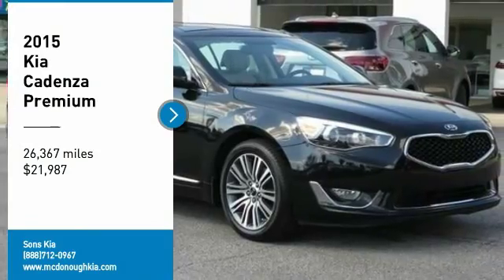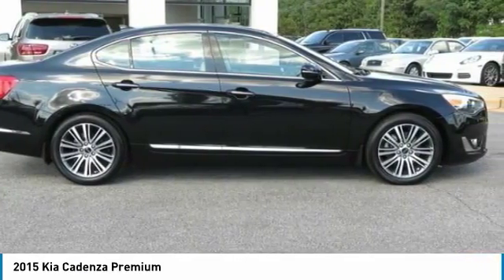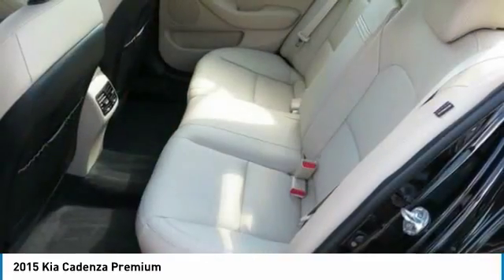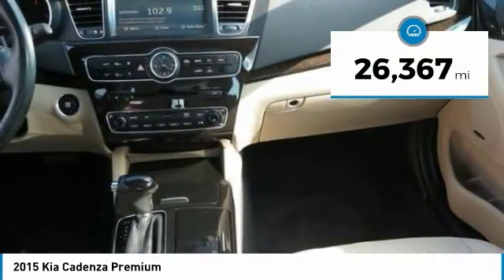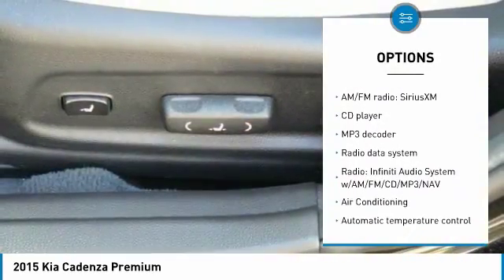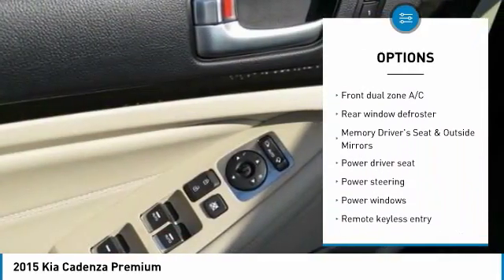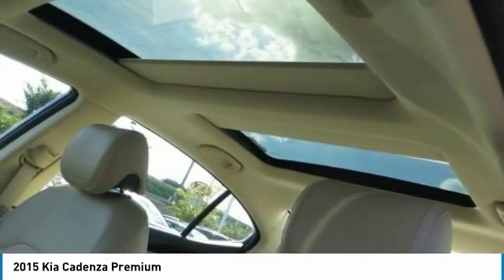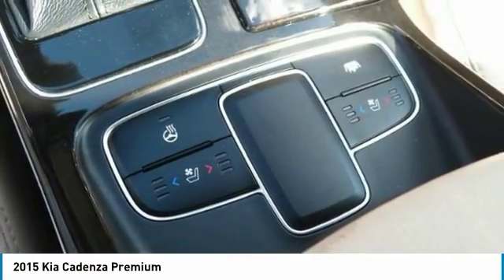2015 Kia Cadenza McDonough GA P1987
2015 Kia Cadenza Premium

Sons Kia
100 Sons Drive

Certified. Aurora Blackbr2015 Kia Cadenza PremiumbrFWDbr6-Speed Automatic with SportmaticbrV6brCLEAN AUTO-CHECK NO DAMAGE, LOCAL TRADE-IN, FACTORY NAVIGATION, LEATHER, POWER SUNROOF / MOONROOF, ALLOY WHEELS, CERTIFIED PRE-ONED, 12 Speakers, 4-Wheel Disc Brakes, 7 TFT LCD Meter Cluster & Information Display, ABS brakes, Air Conditioning, Alloy wheels, Auto-dimming Rear-View mirror, Bodyside moldings, Brake assist, Bumper Applique, Bumpers: body-color, Delay-off headlights, Driver's Seat Cushion Extension, Dual front impact airbags, Electronic Stability Control, Exterior Parking Camera Rear, First Aid Kit, Four wheel independent suspension, Front Center Armrest, Front dual zone A/C, Front fog lights, Front reading lights, Fully automatic headlights, Heated Front Bucket Seats, Heated front seats, Heated Rear Outboard Seats, Heated Steering Wheel, HID Headlamps w/Dynamic Bending Light, Illuminated entry, Leather Seat Trim, Leather steering wheel, Luxury Package, Memory Driver's Seat & Outside Mirrors, Navigation System, Outside temperature display, Panic alarm, Panoramic Sunroof, Panoramic Sunroof w/Power Shade, Power door mirrors, Power driver seat, Power passenger seat, Power Rear Sunshade, Power steering, Power Tilt & Telescoping Steering Column, Power windows, Rear Parking Sensors, Rear seat center armrest, Rear window defroster, Remote keyless entry, Security system, Speed control, Steering wheel mounted audio controls, Tachometer, Telescoping steering wheel, Tilt steering wheel, Traction control, Trip computer, Turn signal indicator mirrors, Ventilated Front Seats. Our Certified Team uses real-time Internet price comparisons to constantly adjust prices to provide ALL BUYERS The BEST PRICE possible. We do not mark them up, to mark them down! We utilize state-of-the-art technology to constantly monitor pricing trends in order to offer our shoppers the best competitive pricing and value.With our in house 3 month / 3 thousand mile powertrain and The name to trust in the Atlanta Market Sons will treat you like family. Recent Arrival!brOdometer is 9467 miles below market average! 28/19 Highway/City MPG Kia Certified Pre-Owned Details:brbr  * Transferable Warrantybr  * Limited Warranty: 12 Month/12,000 Mile (whichever comes first) Platinum Coverage from certified purchase datebr  * Roadside Assistancebr  * Powertrain Limited Warranty: 120 Month/100,000 Mile (whichever comes first) from original in-service datebr  * Warranty Deductible: $50br  * Vehicle Historybr  * 164 Point Inspectionbr  * Includes Rental Car and Trip Interruption ReimbursementbrbrOur Certified Team uses real-time Internet price comparisons to constantly adjust prices to provide ALL BUYERS The BEST PRICE possible. We do not mark them up, to mark them down! We utilize state-of-the-art technology to constantly monitor pricing trends in order to offer our shoppers the best competitive pricing and value.With our in house 3 month / 3 thousand mile powertrain and The name to trust in the Atlanta Market Sons will treat you like family. Reviews:brbr  * If you want something sportier than the Toyota Avalon and Chevy Impala and roomier than the Nissan Maxima, but with many of the same features as more expensive cars from Lexus and Acura, the Kia Cadenza is a compelling choice. Source: KBB.combr  * Strong V6; upscale interior; easy-to-use electronics interface; generous standard features and warranty coverage. Source: Edmundsbr  * The 2015 Cadenza is Kia's latest upscale full-size sedan that blends luxury with high-tech without the high price tag of other premium models. Kia has packed a lot of high-line touches into this sedan while maintaining a sporty exterior, from LED positioning lights to dual integrated exhaust pipes to power folding outside mirrors. The available High-Intensity Discharge Headlights feature Dynamic Bending Light that adjusts the headlamps based on steering angle, speed, and body pitch. The Cadenza comes sta